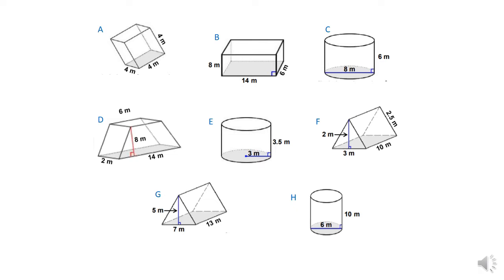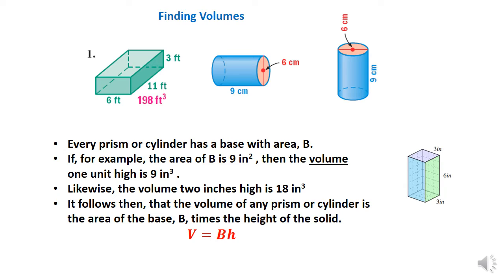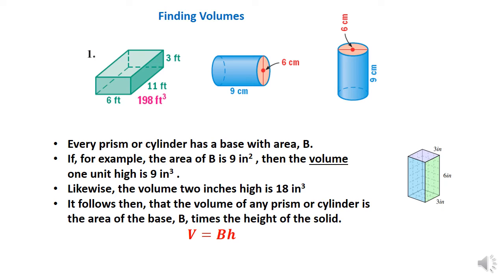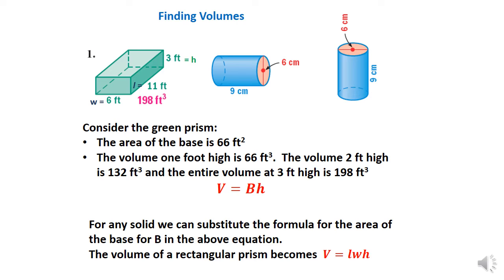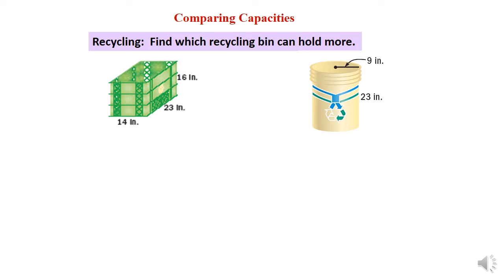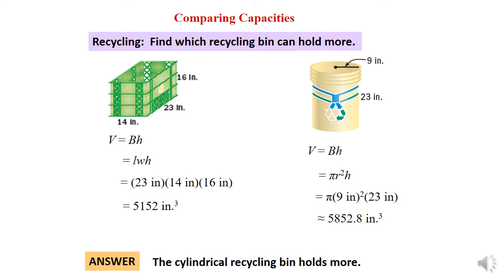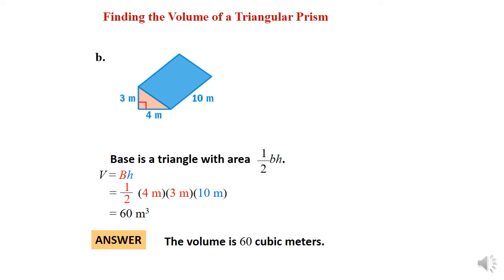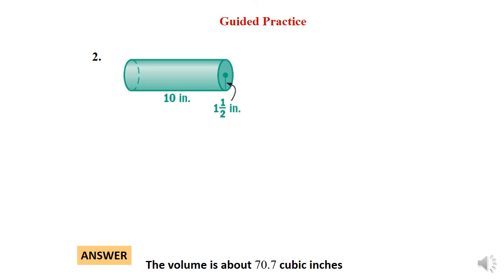10 6 Volume of Prisms and cylinders movie 2